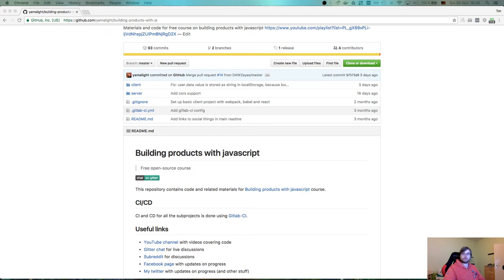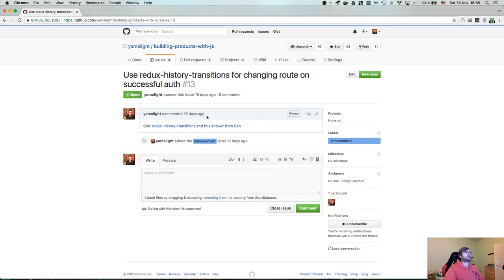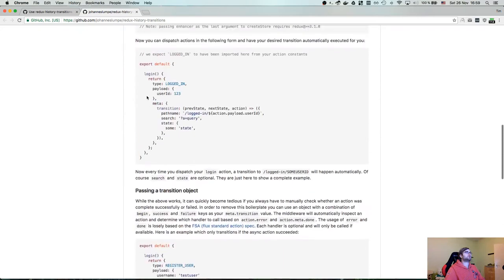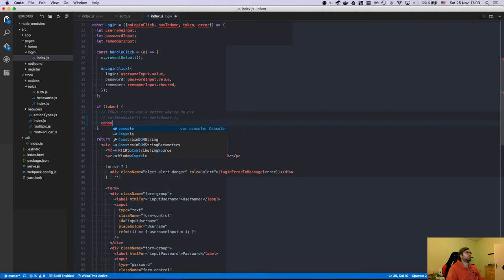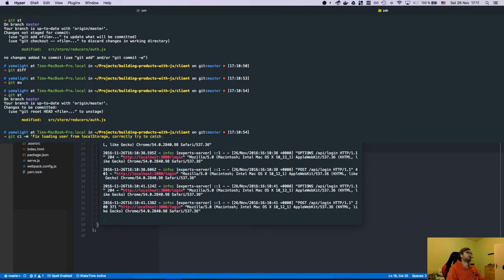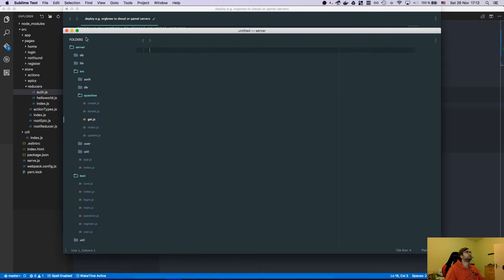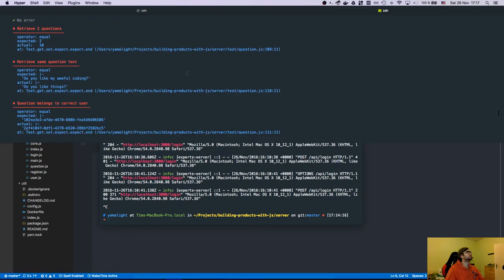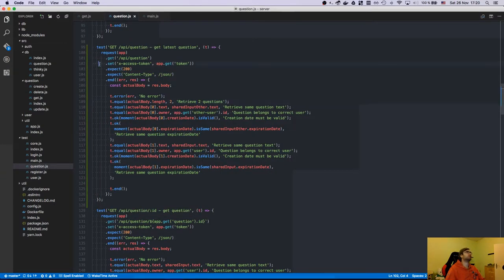Building products with javascript - Livestream 7 - Working with questions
This is 7th livestream in series "Building products with javascript".

In this livestream I implement logic for interacting with questions.